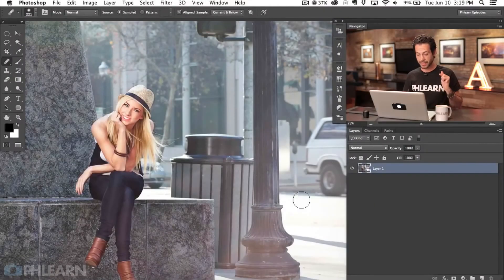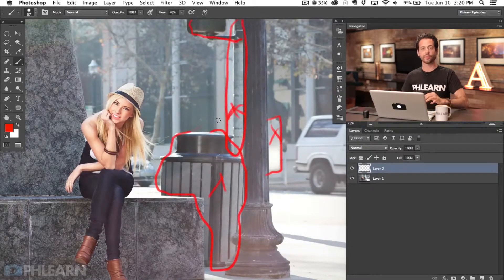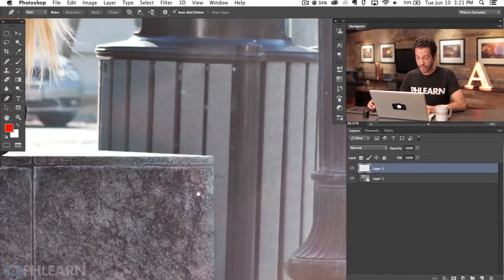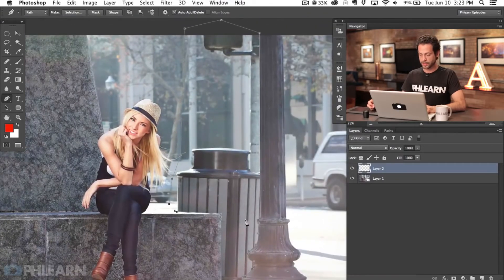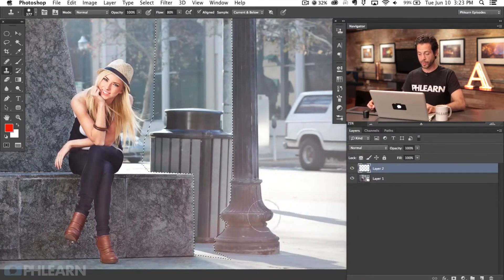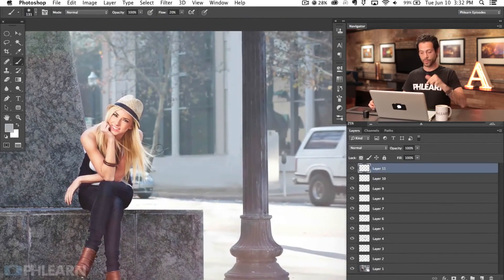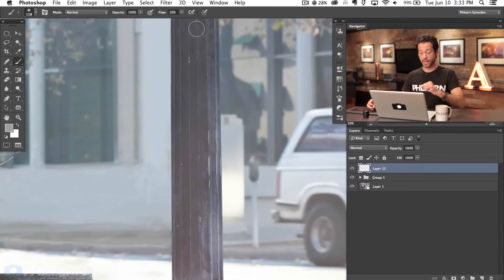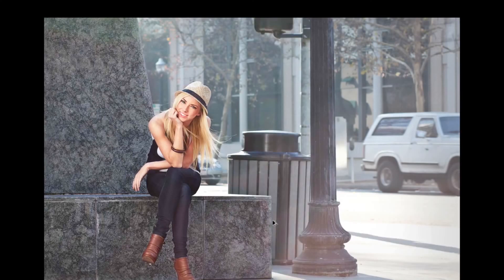How to Remove Anything from a Photo in Photoshop